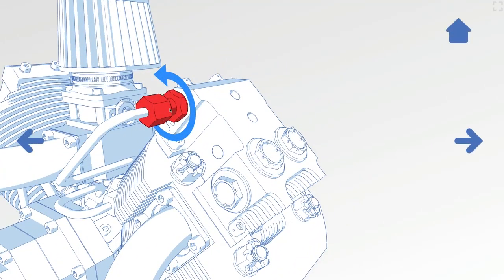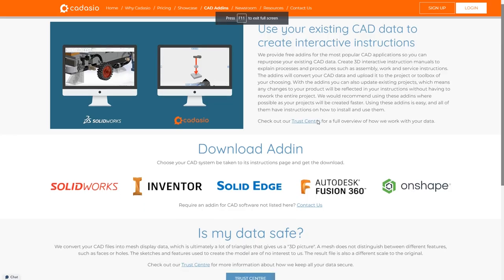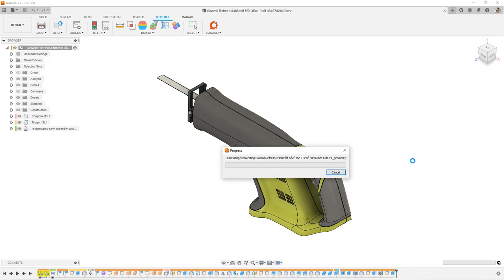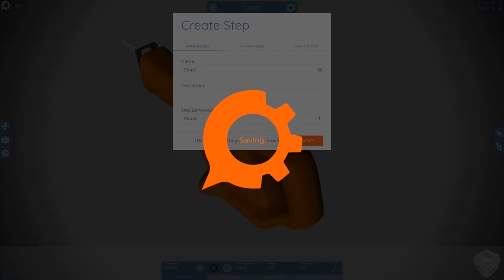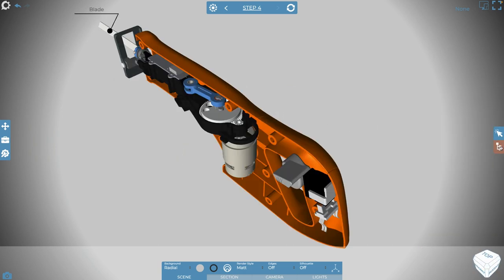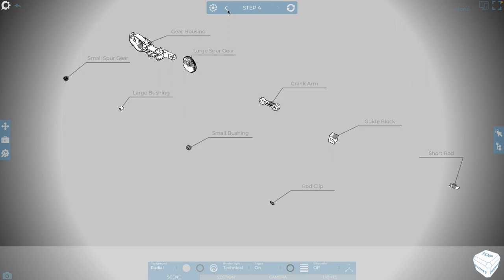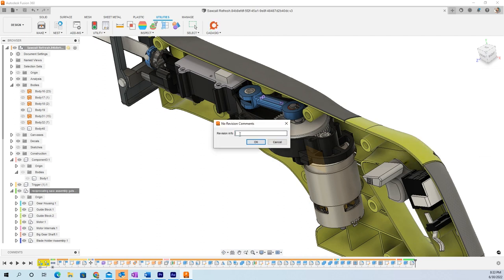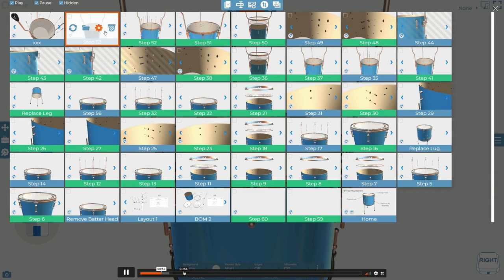How To Make Cool 3d Instructions in Fusion 360 (Free Cadasio App)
Learn how to make animations, instructions and hosted 3d examples of your designs in Fusion 360 and Cadasio.